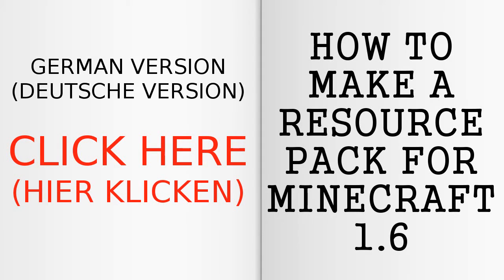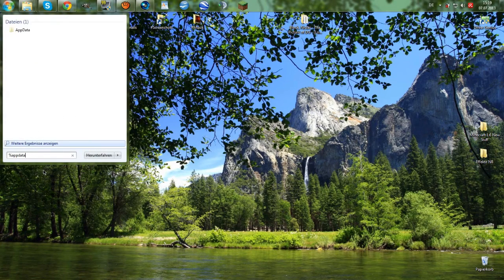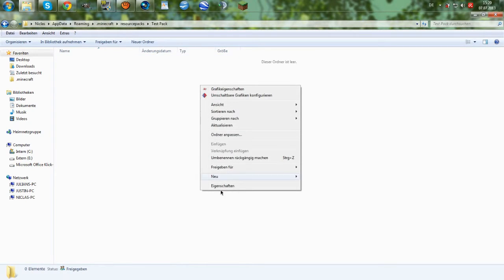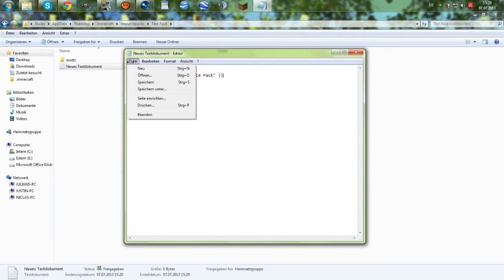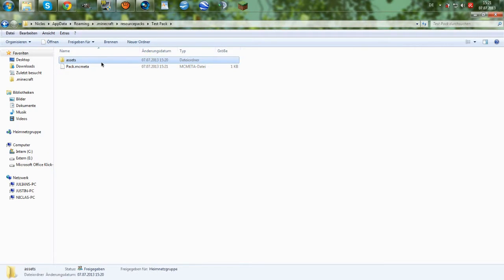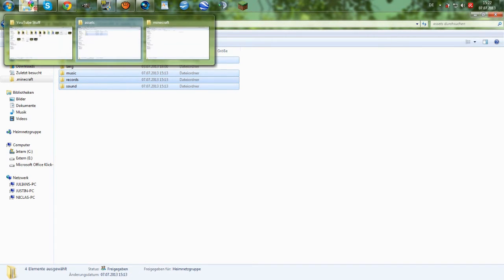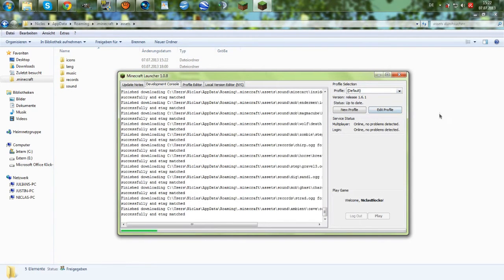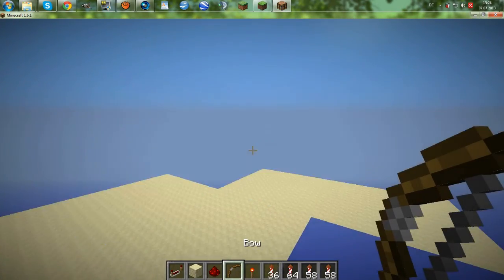[ENG] Tutorial: How to create a RESOURCE PACK for Minecraft 1.6! (Part 1)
░░░░░░░░░WONDERFUL DESCRIPTION░░░░░░░░░

•LIKE, if you like the video! / A TUTORIAL ON HOW TO MAKE YOUR VERY OWN RESOURCE PACK! CHANGE SOUNDS AND TEXTURES! (AVAILABLE IN ENGLISH AND GERMAN!)

•Copy this for your "Pack.mcmeta" Text Document:

{"pack": {
"pack_format": 1,
"description": "Test Resource Pack" }}

░░░░░░░░░LINKS░░░░░░░░░

░░░░░░░░░GENERAL INFORMATION░░░░░░░░░

░░░░░░░░░END░░░░░░░░░